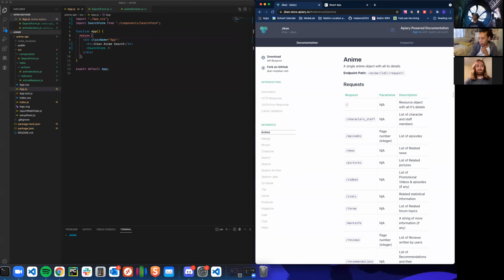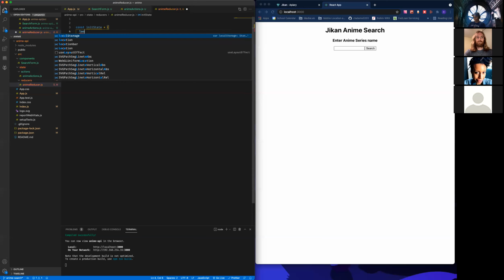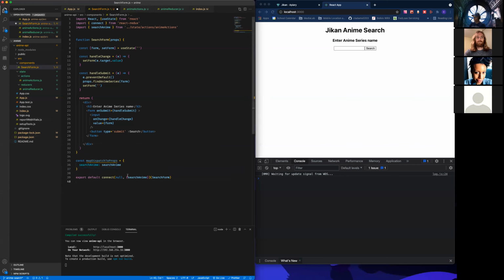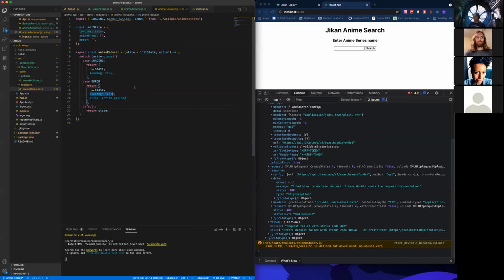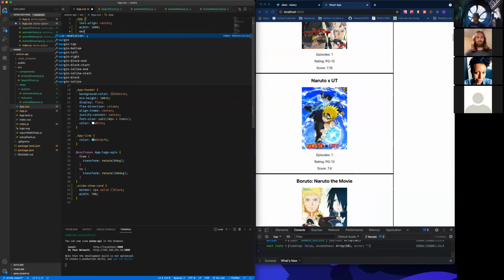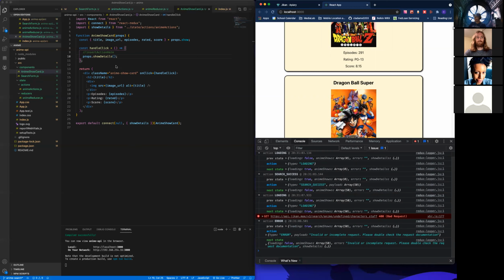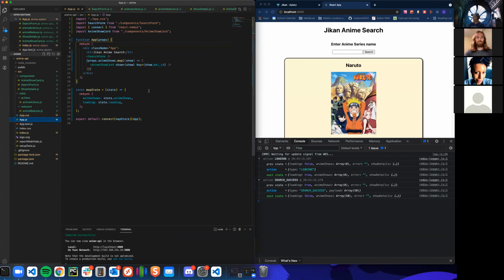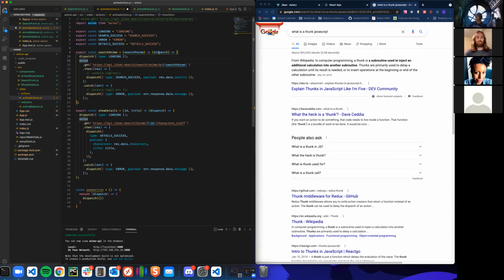pt30 3 2 Review